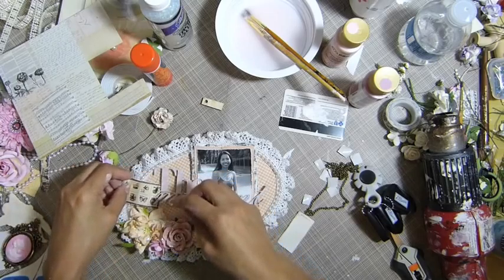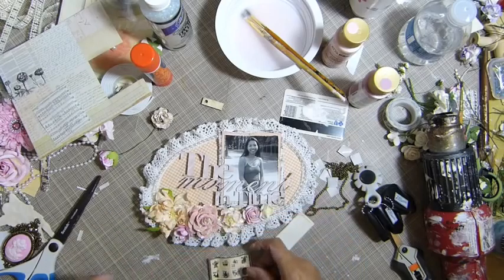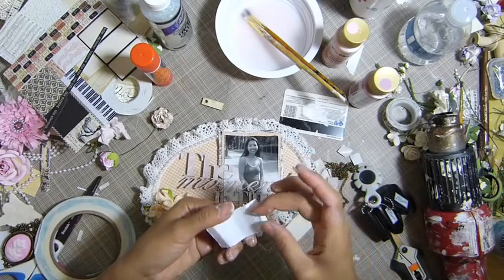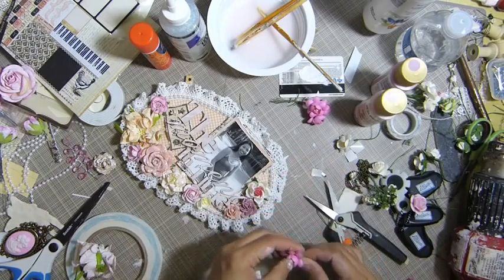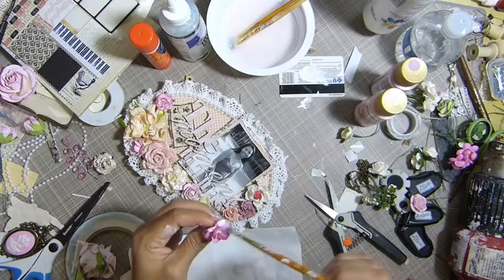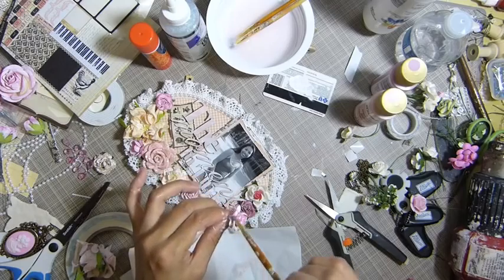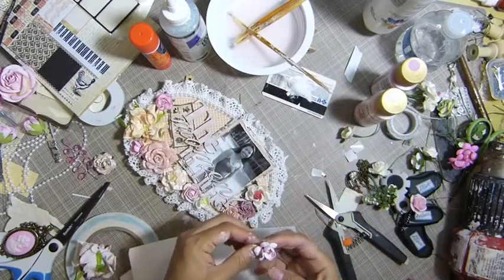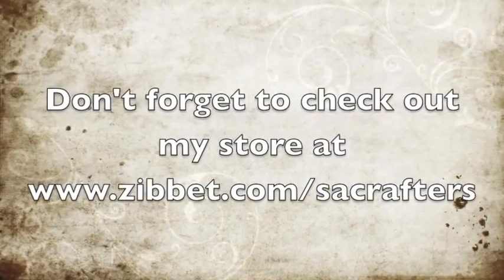Easel layout part-3